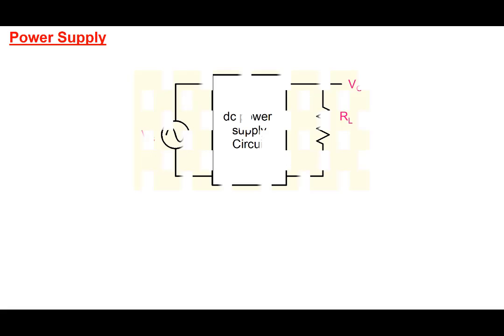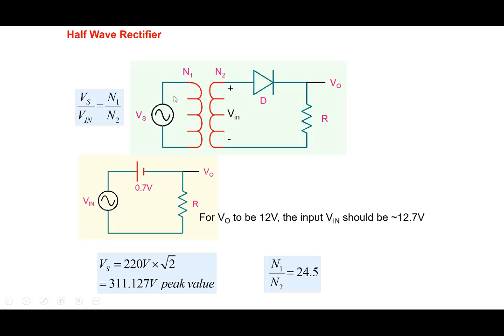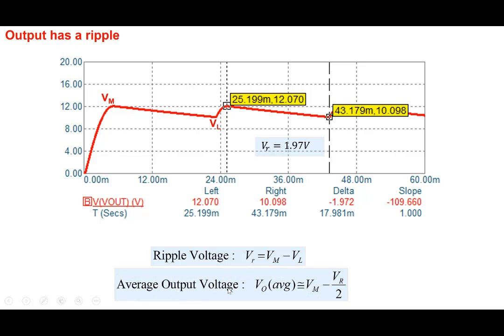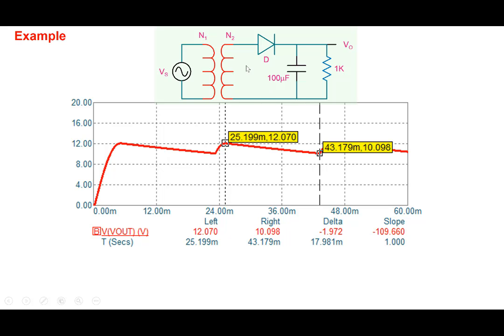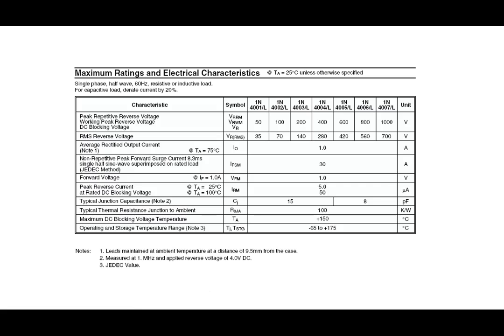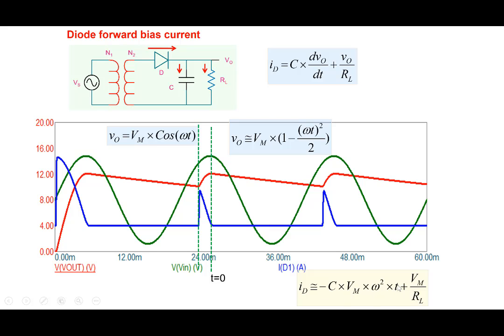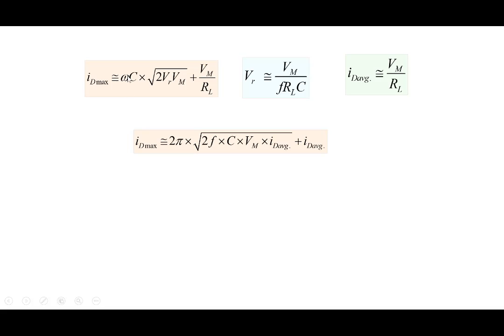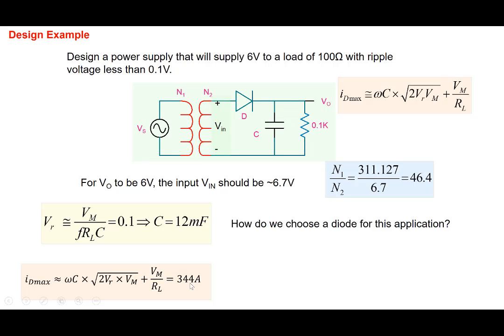Diode Power supply: part - 1 : ESC201T : L23